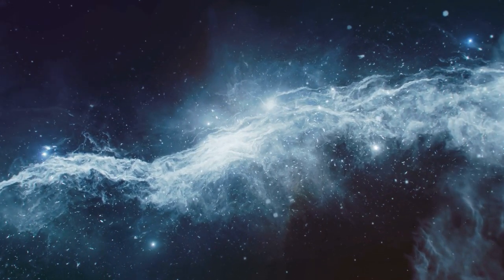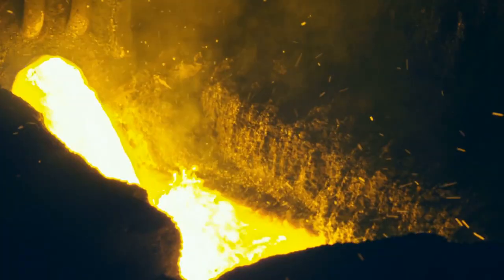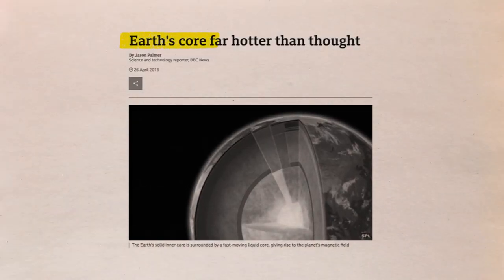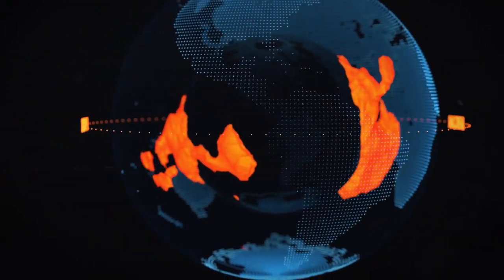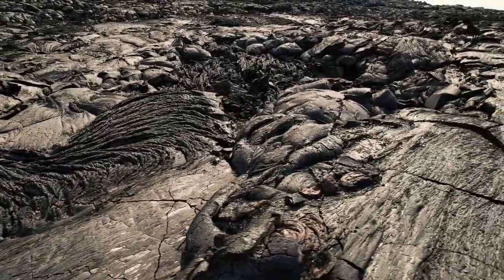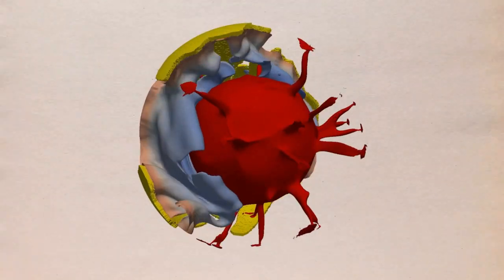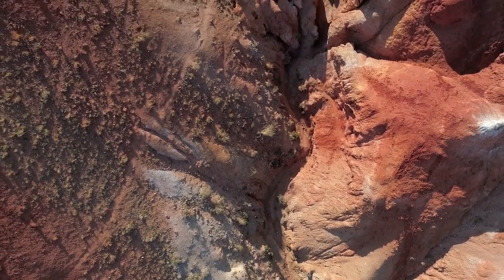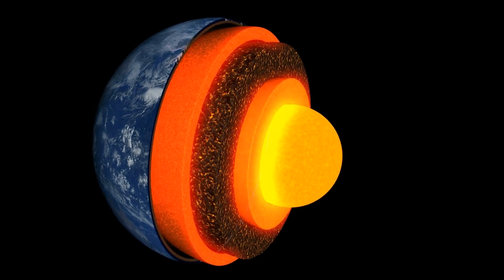Scientists Fear The Worst After Finding Strange Structures Under Earth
Although space may appear to some to be the final frontier, scientists are still actively discovering new things about our own little planet, including the mysteries that exist beneath its surface. A molten outer core surrounded by a highly packed ball of solid iron alloy has been widely accepted by scientists for more than half a century. However, new research provides a rare glimpse into the planet's interior structure, far stranger than previously assumed. Eratosthenes, a Greek polymath, made the first measurement of the distance around the Earth's sphere more than 2,200 years ago, and it has been evident ever since that it must have a center. For decades, we’ve known that we do not live on a disc but on a ball-shaped planet which goes hand in hand with the notion that Earth has a definite center.